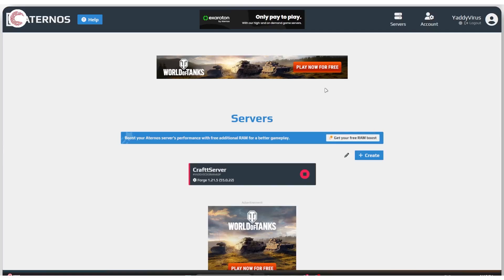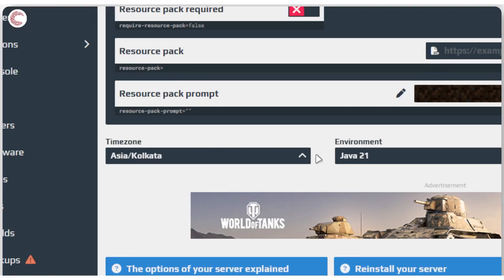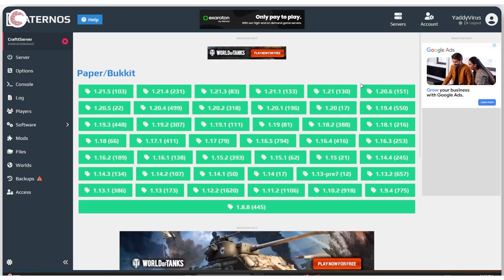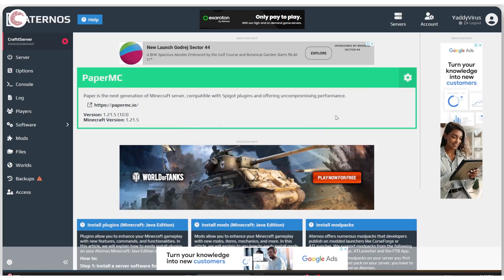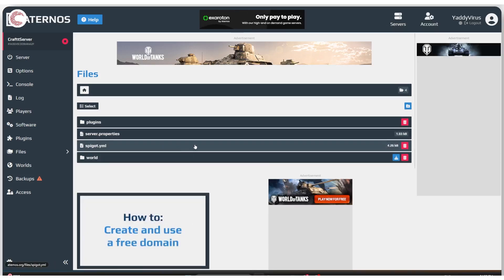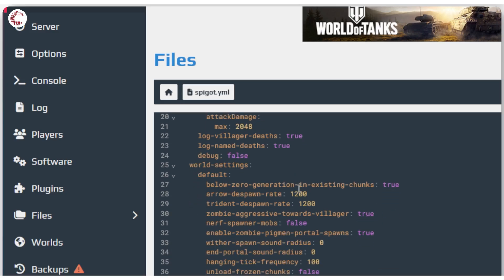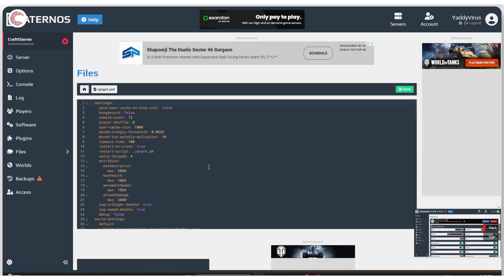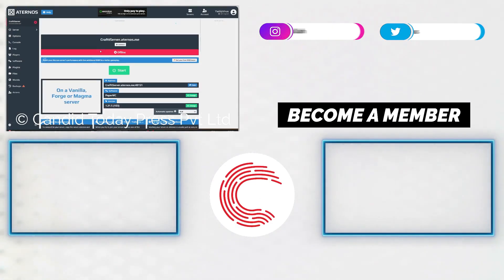How to fix ping issues in Aternos server?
Here is how to fix ping issues in Aternos server. Want additional help or just want to buy us a Coffee and show support?

0:00 - Intro
0:07 - Check Timezone and Environment
0:44 - Use PaperMC
2:32 - Modify Files
4:12 - Check internet connection
4:32 - Outro